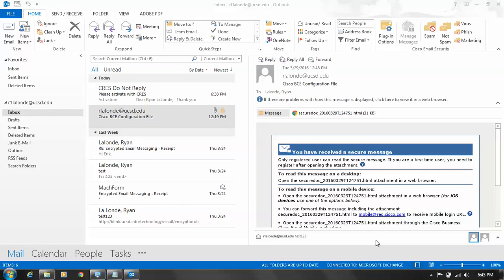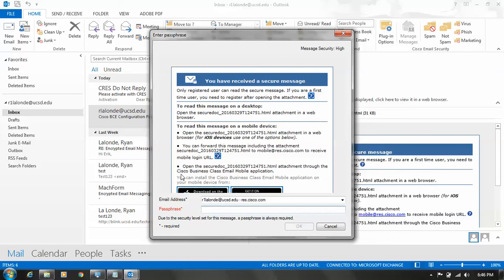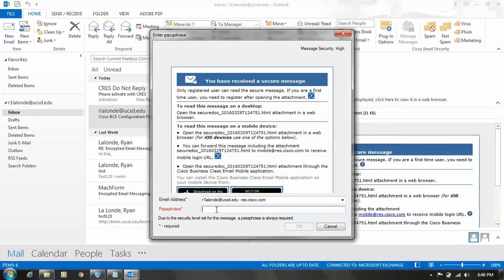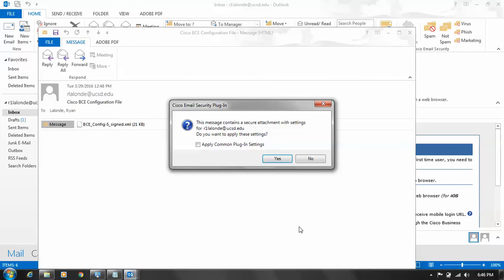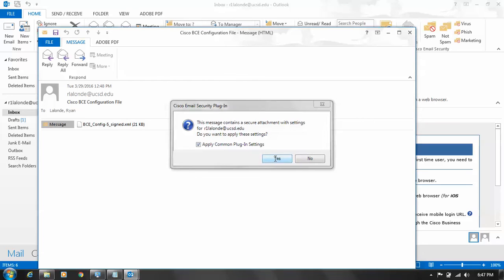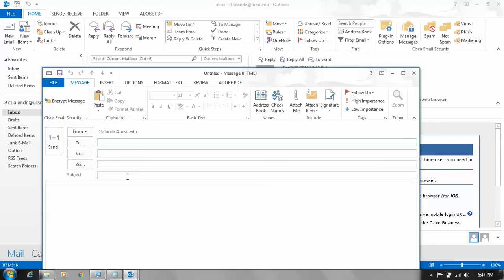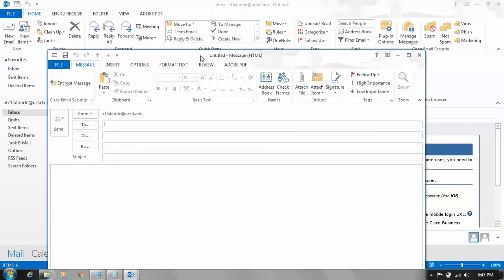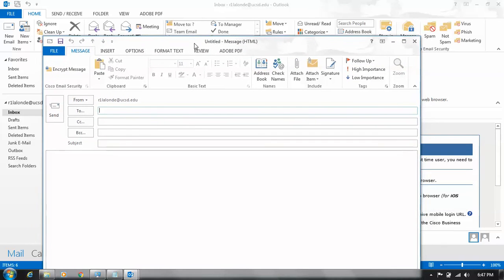Activate Outlook Plugin